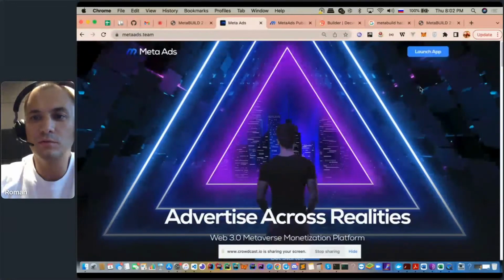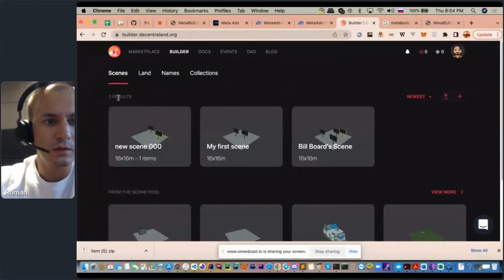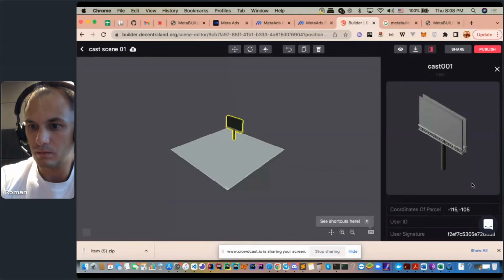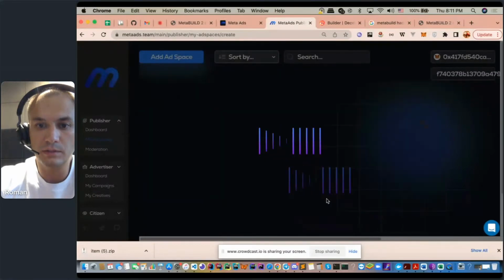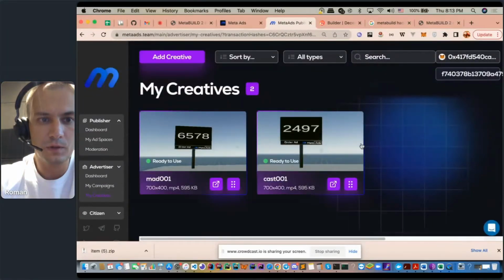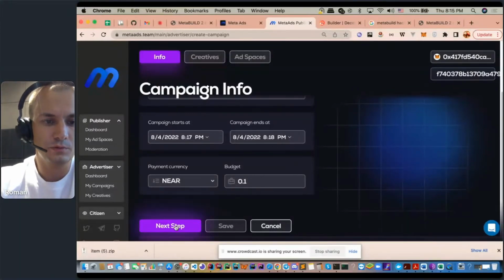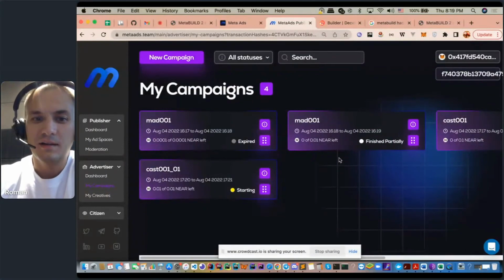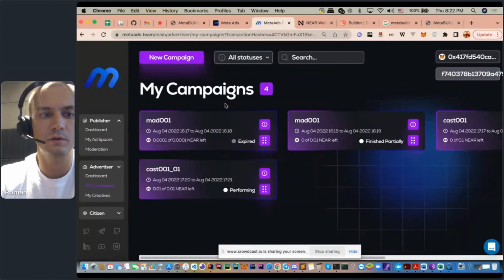Meta Ads workshop Thursday 04.08.2022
Crowdcast space, covering Meta Ads pioneering solution for Decentraland Metaverse with Meta Ads Co-Founder Roman Bondar